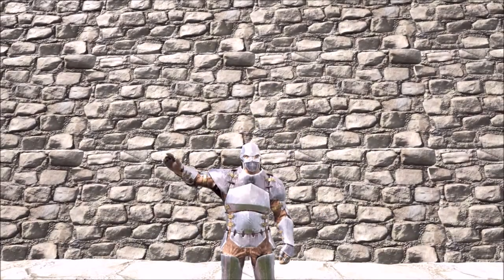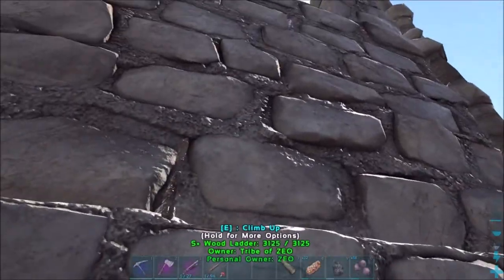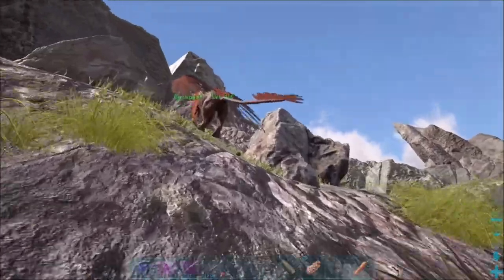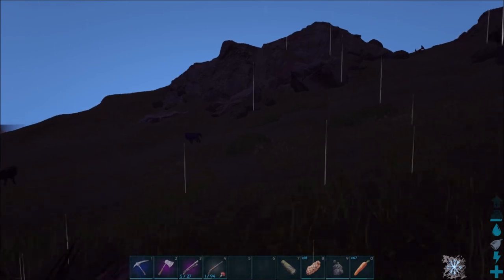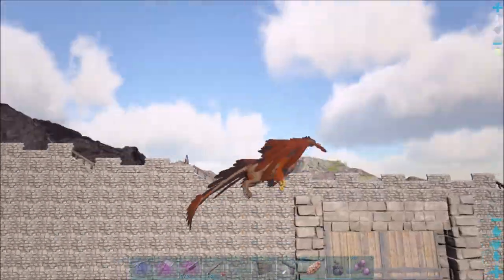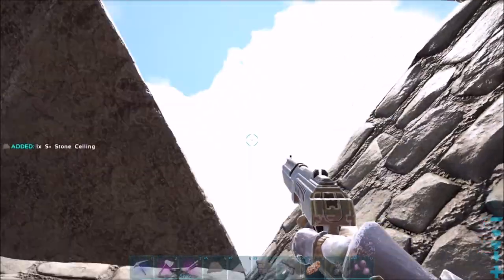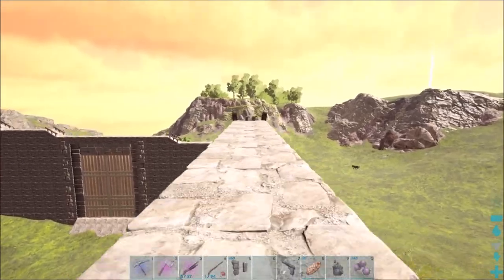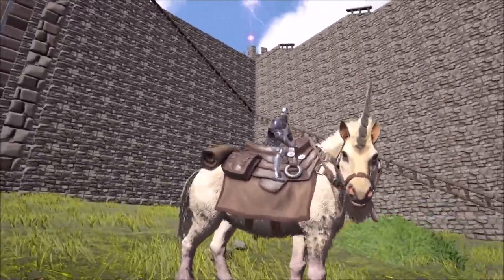ARK: Survival Evolved (Ragnarok) - Taming a Unicorn! - #28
ARK: Survival Evolved gameplay on the Ragnarok map! Today I tame some Equus horses in the Highlands, including my first Unicorn, and then finish building the castle walls!

Xbox - FallenRedZeo